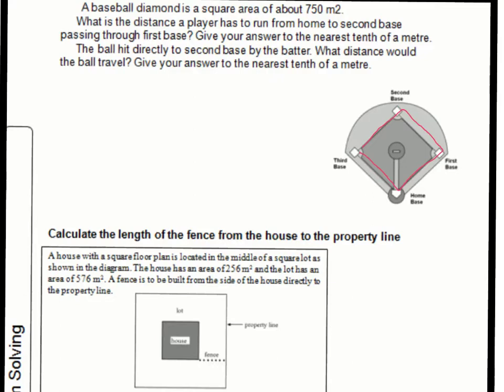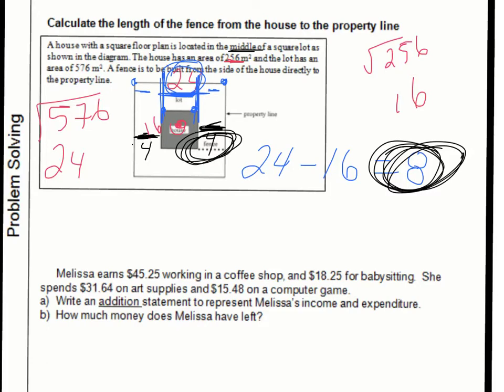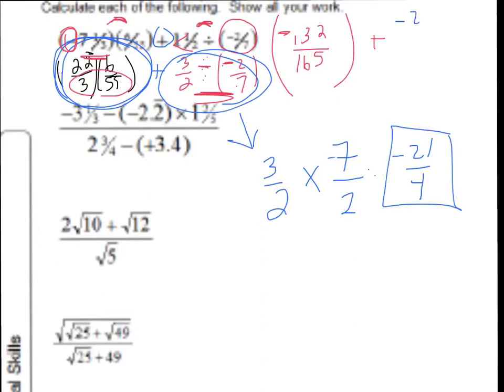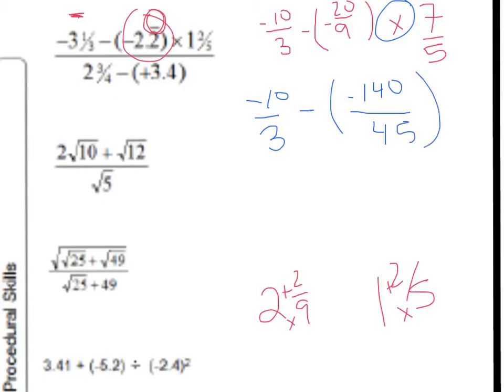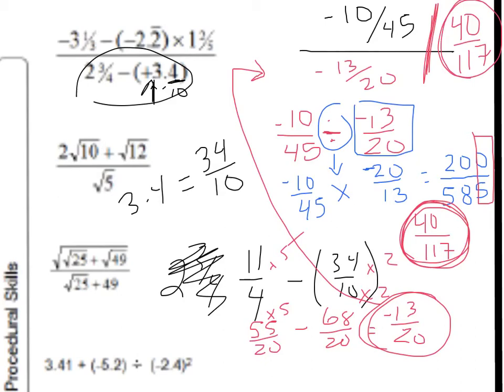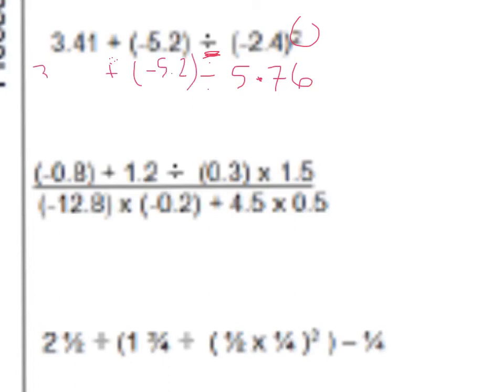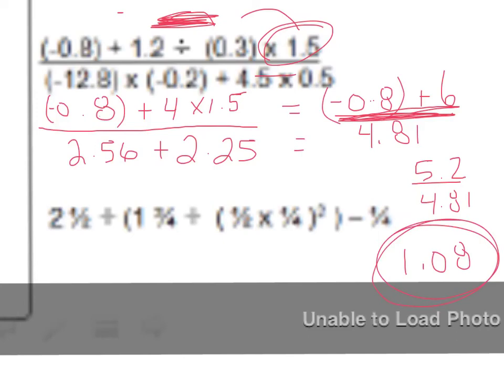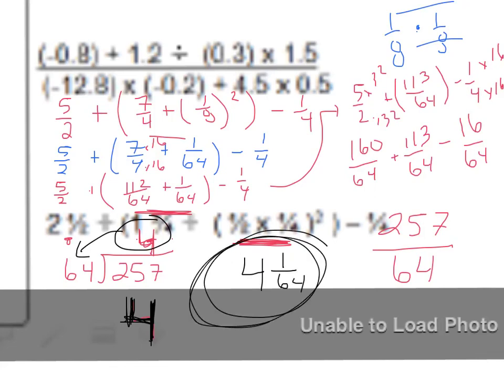Salmons rational number exam part 2